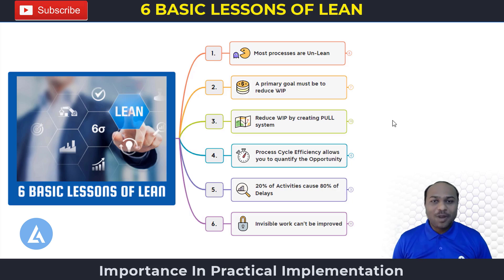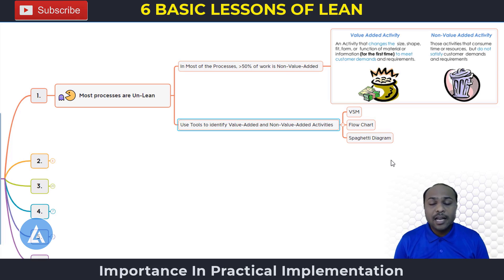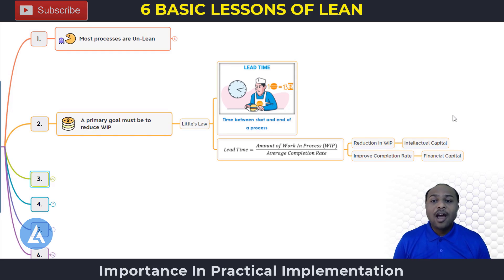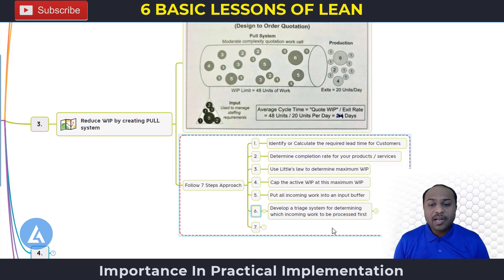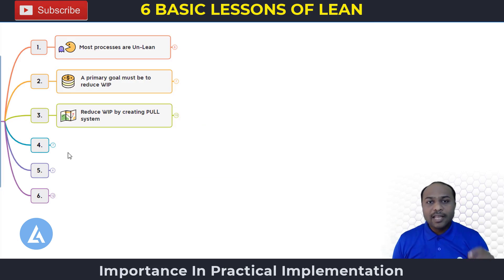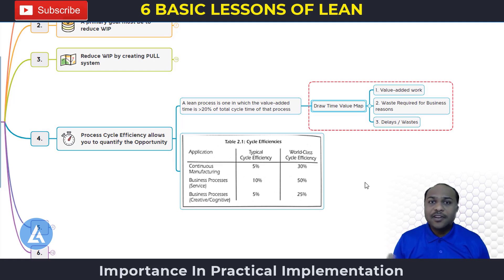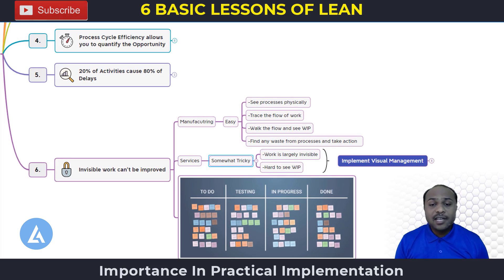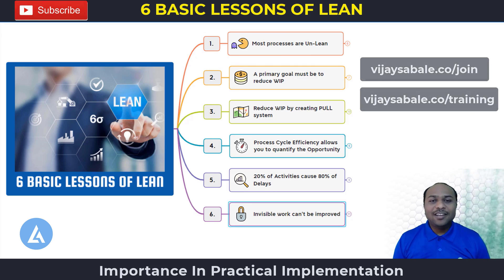6 Basic Lessons Of Lean Manufacturing: Learn In Sequence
Lean Manufacturing, Lean Methodology, what is lean manufacturing, 5s lean manufacturing

Hello Friends,
            In this video, you will understand the 6 Basic Lessons of Lean Manufacturing. These lessons are very important in the practical implementation of the LEAN approach.
            This video consists of:
✅ Introduction of 6 Basic Lessons of Lean Manufacturing
✅ Lesson 1: Most Processes are Un-lean
✅ Lesson 2: Primary goal in LEAN Approach
✅ Lesson 3: Reduce WIP by creating a PULL system
✅ Lesson 4: Process Cycle Efficiency for Opportunity
✅ Lesson 5: Use Pareto Chart
✅ Lesson 6: Importance of Visual Management
✅ Learn Lean Six Sigma Most Effectively and Practically

0:00 Introduction of 6 Basic Lessons of LEAN
0:26 Lesson 1: Most Processes are Un-lean
2:09 Lesson 2: Primary goal in LEAN Approach
3:36 Lesson 3: Reduce WIP by creating a PULL system
7:02 Lesson 4: Process Cycle Efficiency for Opportunity
8:55 Lesson 5: Use Pareto Chart
9:37 Lesson 6: Importance of Visual Management
11:39 Learn Lean Six Sigma Most Effectively and Practically